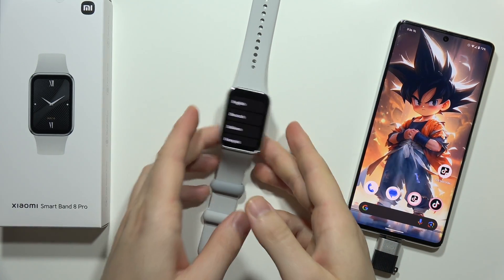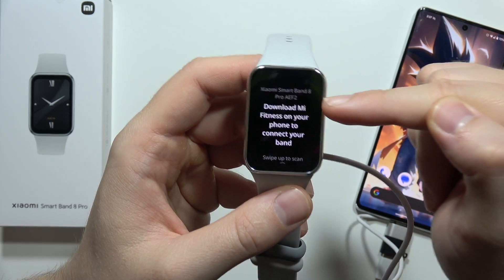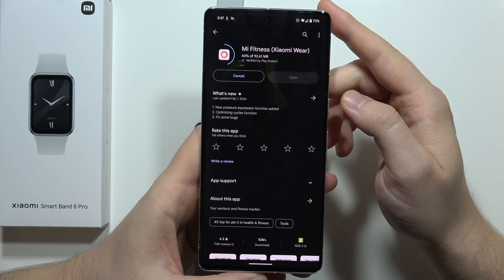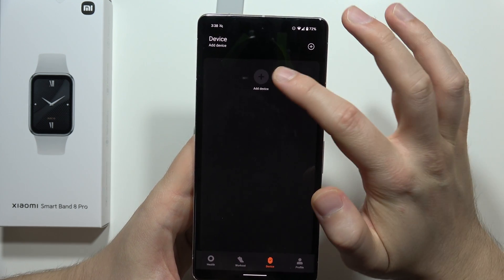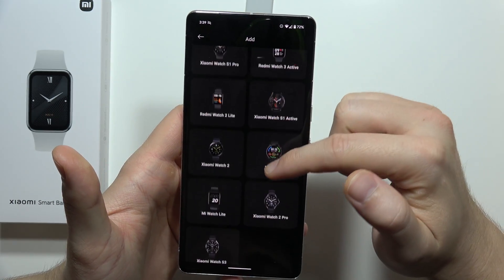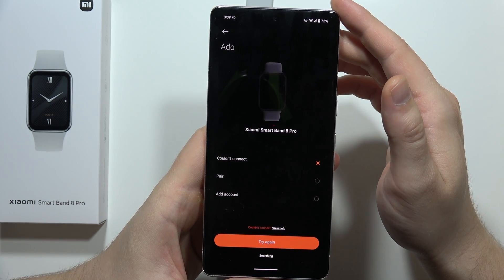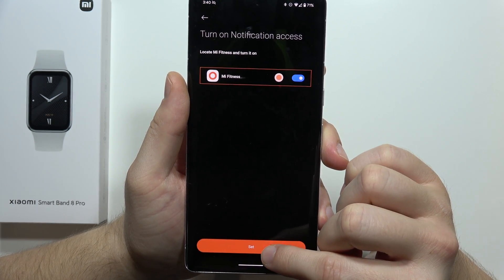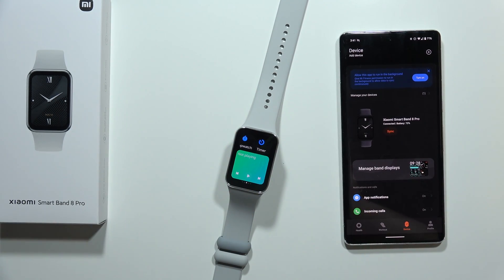Xiaomi Smart Band 8 Pro: Connect to any Android Phone - Step by Step Tutorial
Learn how to connect your Xiaomi Smart Band 8 Pro to any Android phone with this step-by-step tutorial. Ensure seamless synchronization between your devices to access all features effortlessly. Follow the instructions to pair your Xiaomi Smart Band 8 Pro with any Android phone and enjoy a hassle-free wearable experience.

how to pair xiaomi smart band 8 pro to android phone
how to connect android smartphone with android phone
xiaomi smart band 8 pro link to xiaomi device